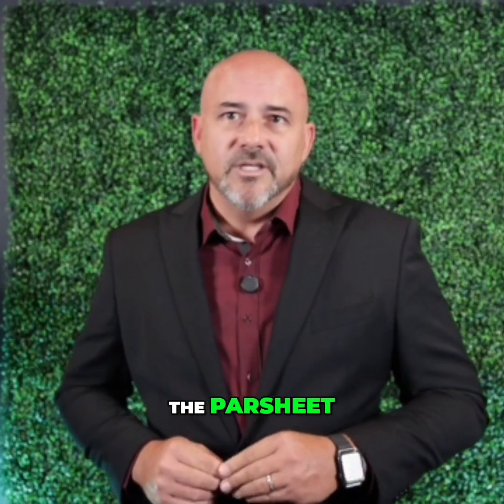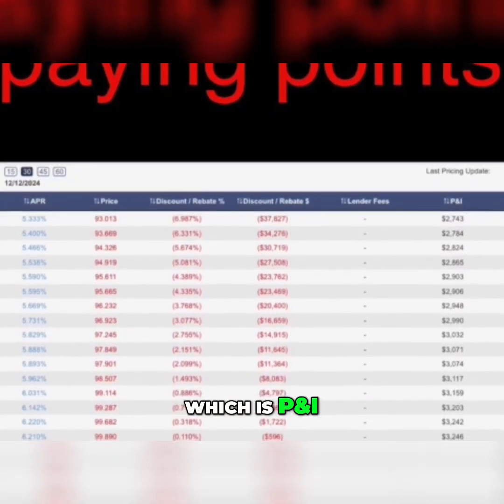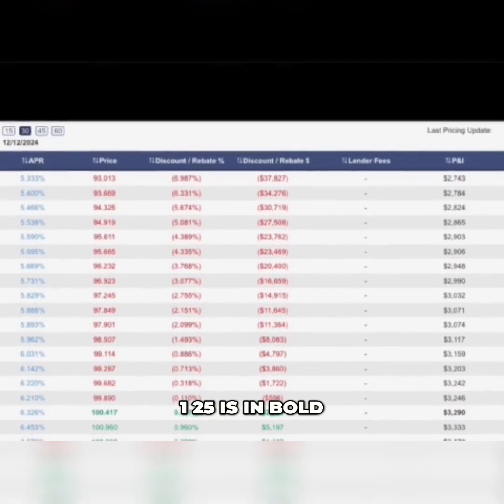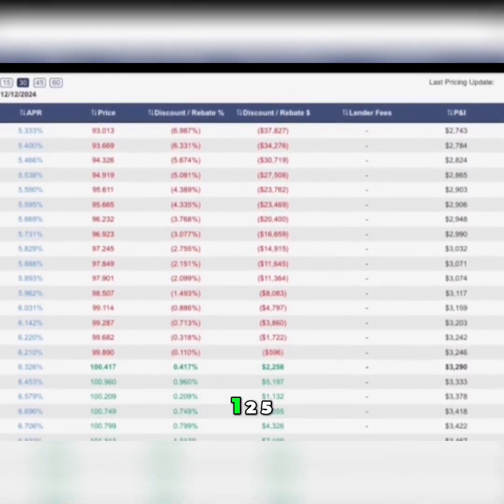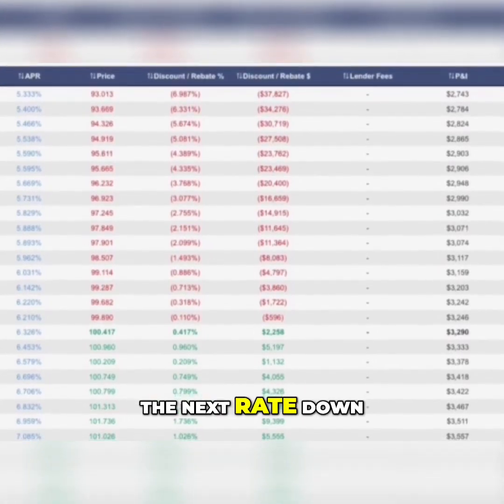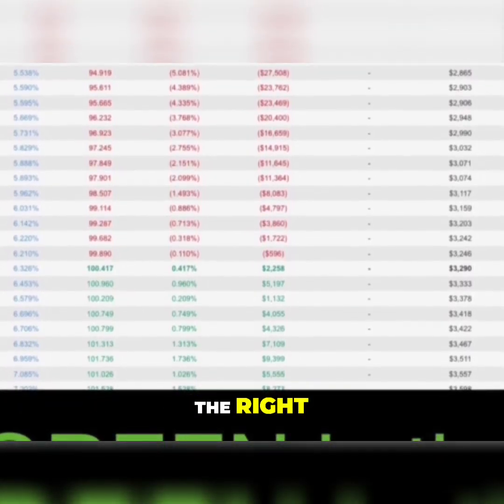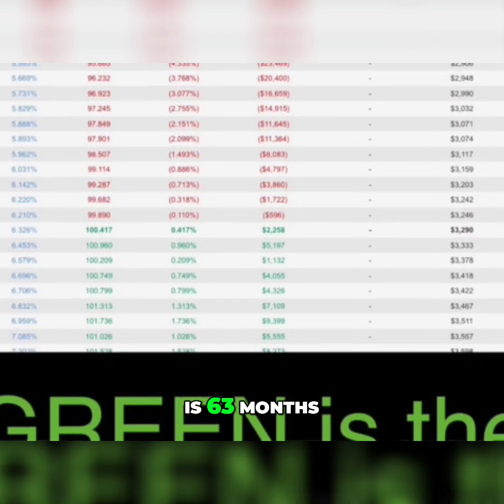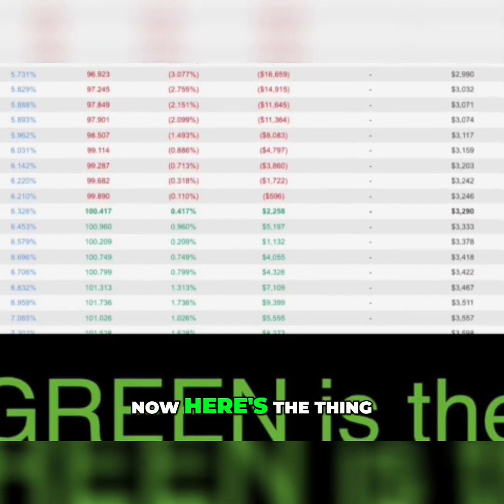How to Choose the Right Lender for Your Home